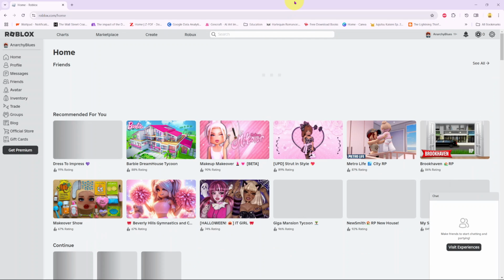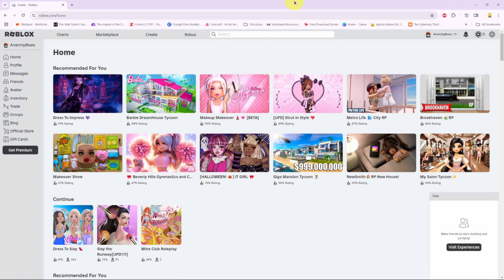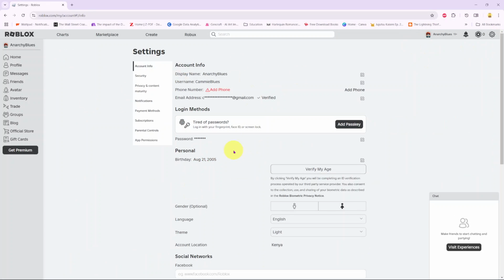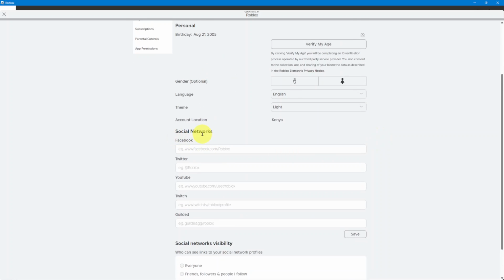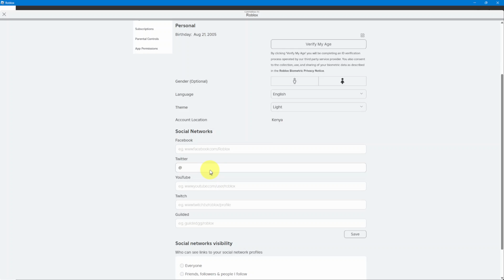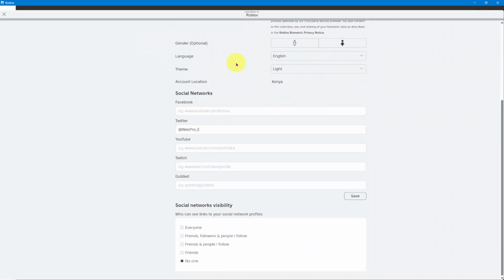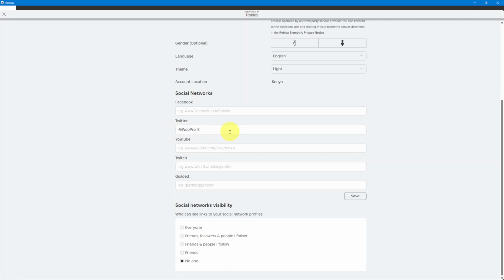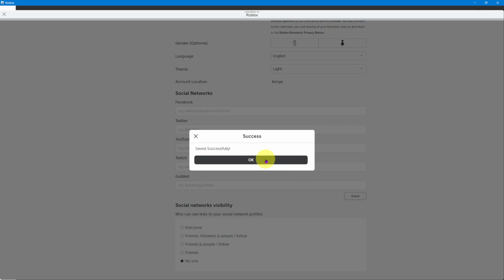How To Add / Remove Twitter Link On Roblox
In this video, we'll show you how to add or remove the Twitter tag on your Roblox profile! The Twitter tag lets you link your Roblox account with your Twitter profile, giving you a unique social badge.

Whether you want to show off your Twitter connection or simply remove it, this step-by-step guide will help you do it quickly and easily.

HUAWEI Band 9

Lenovo Laptop

Sony Wired Headphones

Cell Phone Tripod Adapter